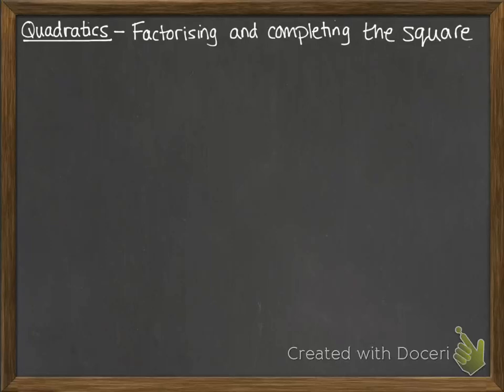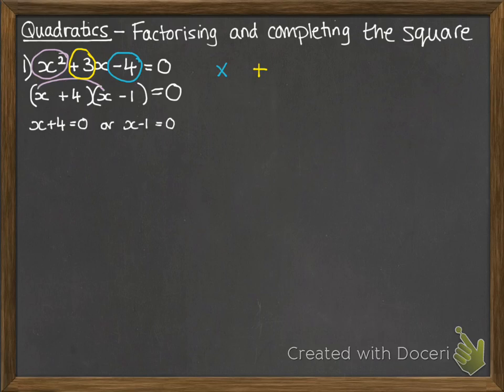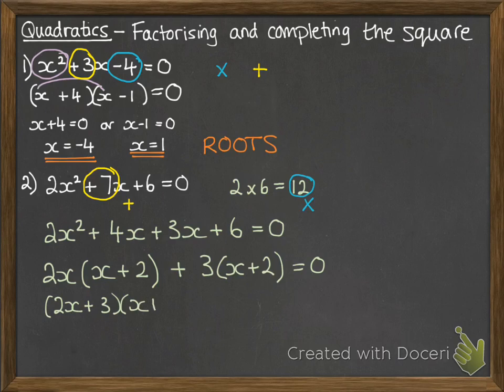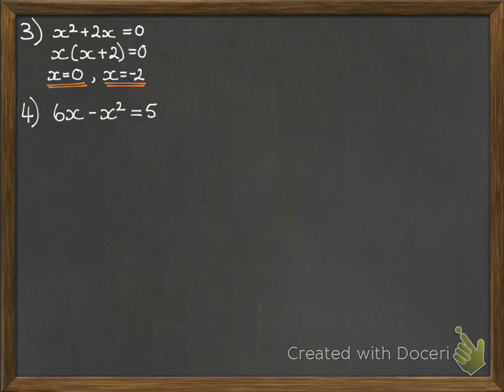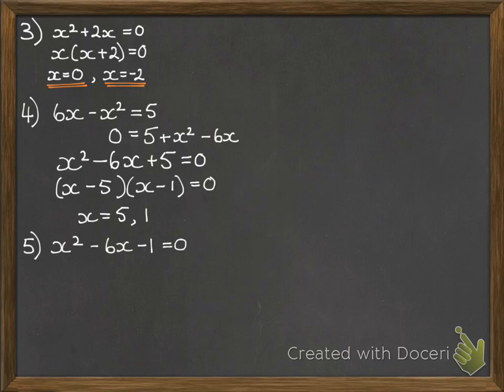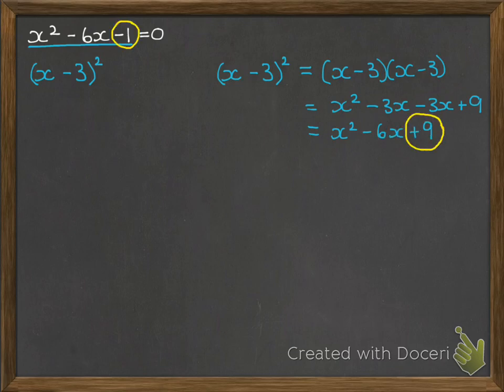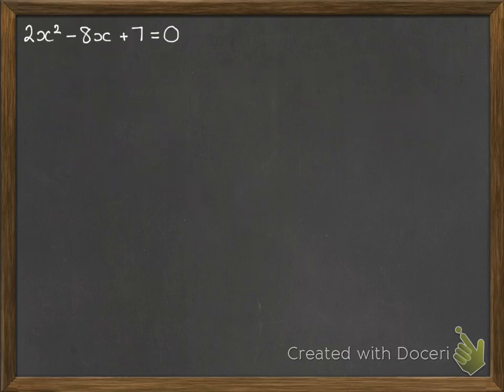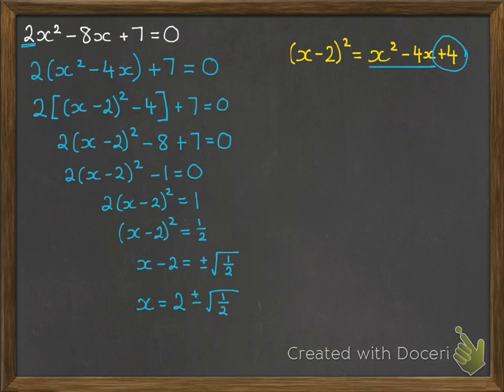Algebra 1.1 Factorising, completing the square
Factorising and Completing the Square